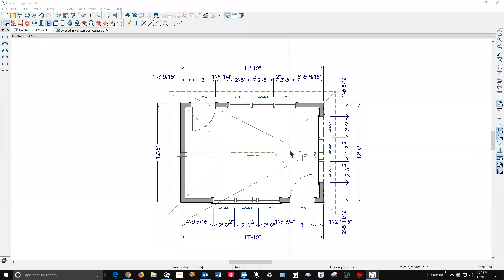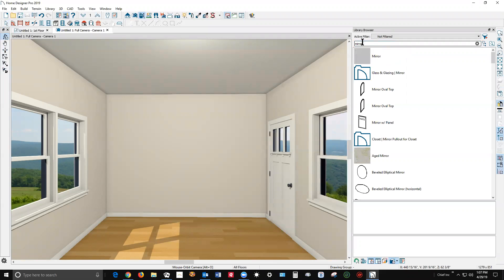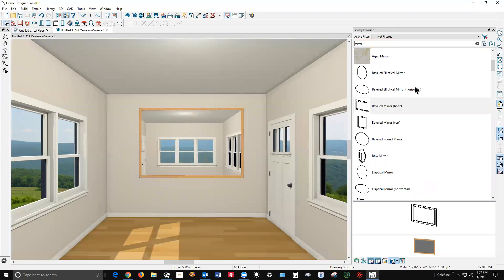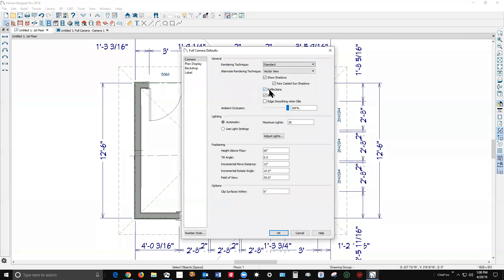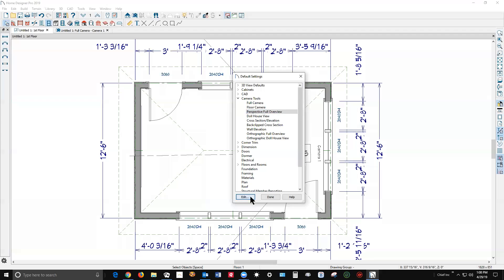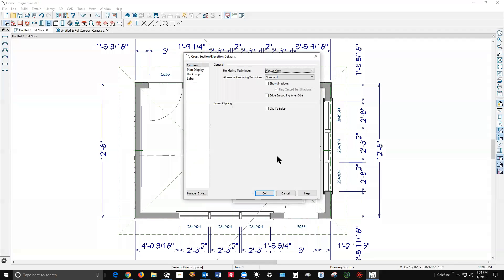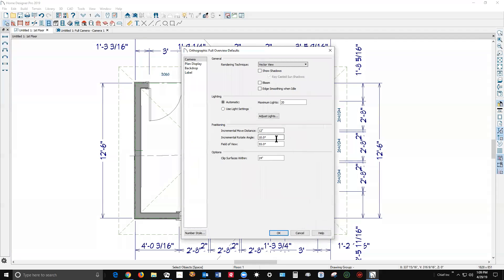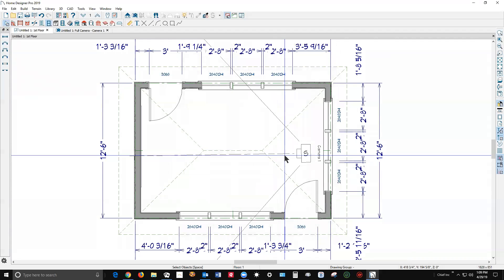"Reflections" in Home Designer Software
Tutorial done in HD Pro 2019 but should work in any version where "Reflections" has been added as a feature